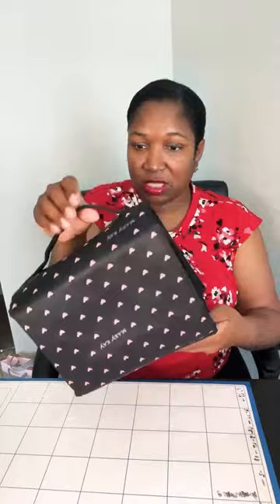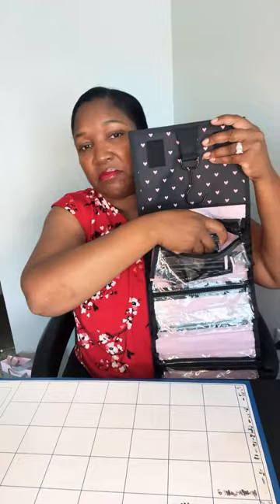Let’s Talk About Lip Gloss And More!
Let’s try on some awesome Mary Kay Lip Glosses and more!                                                                ➡️ Are you new to our channel? Binge-watch and catch up.

Follow Me On All Social Media Platform @Loveena Hatcher